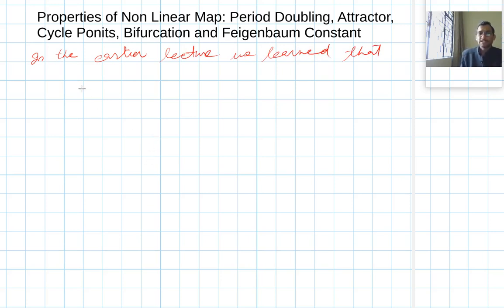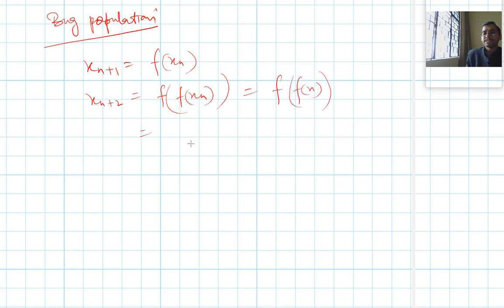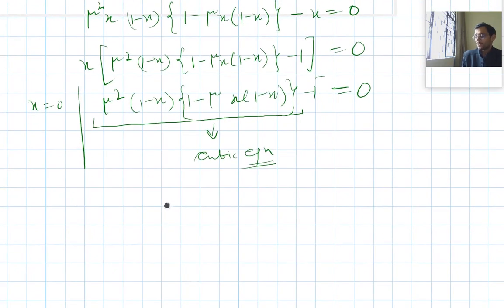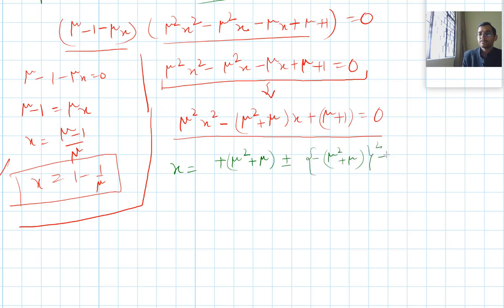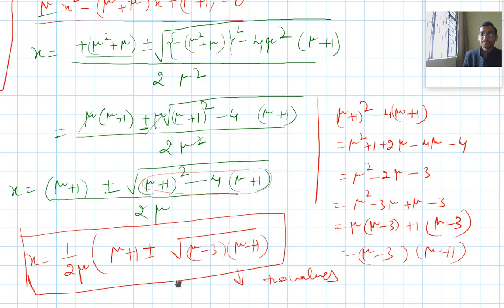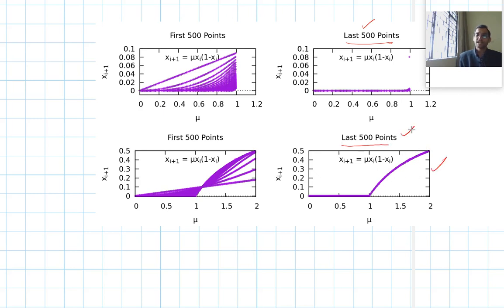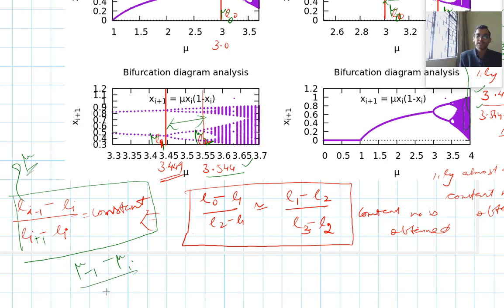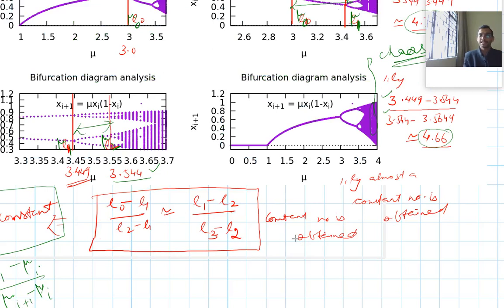Lecture5.4:Properties of Non Linear Map:Period Doubling, Attractor, Bifurcation, Feigenbaum Constant